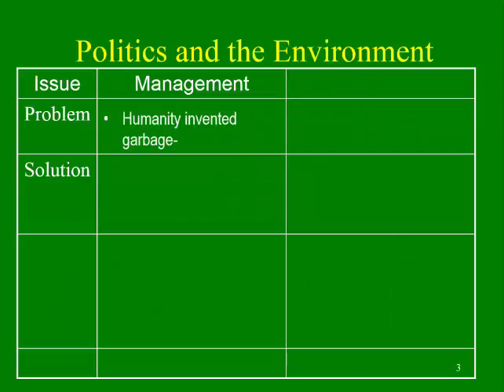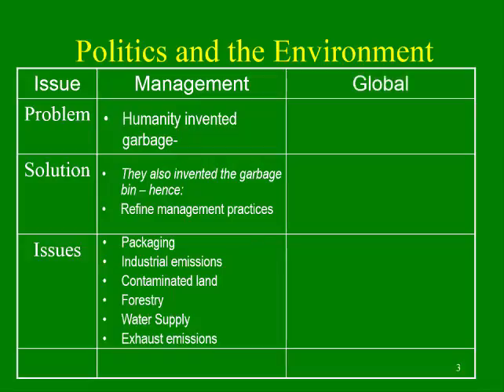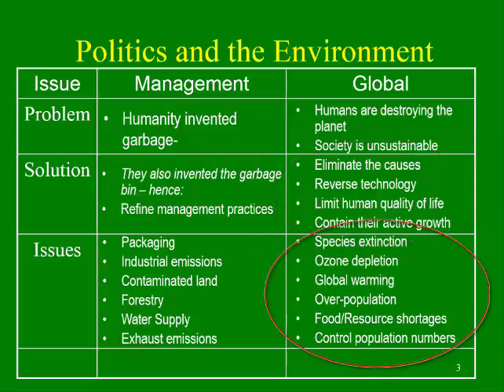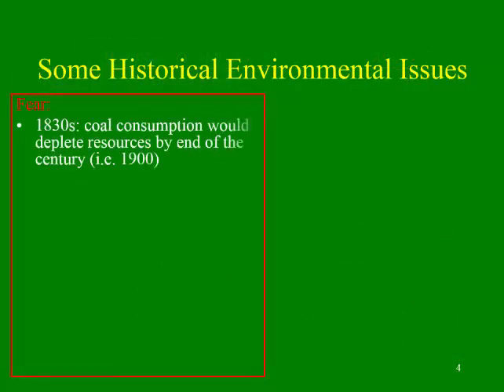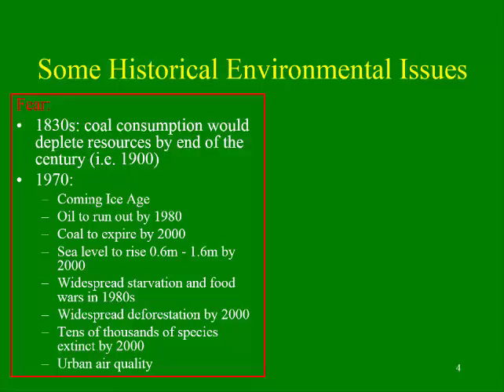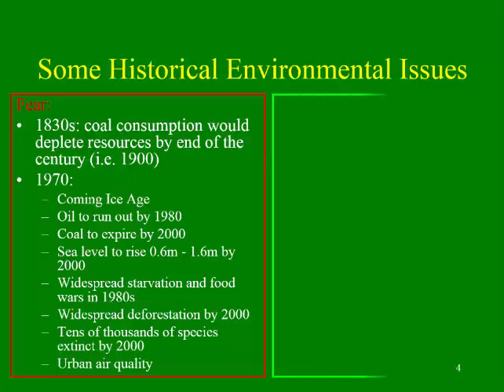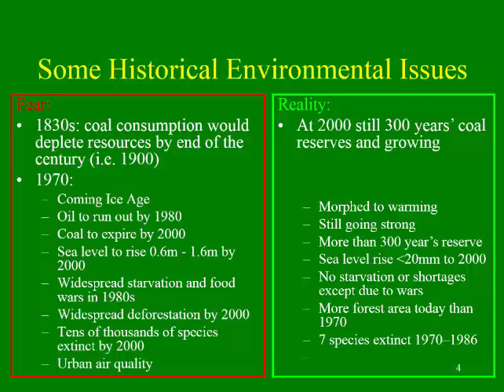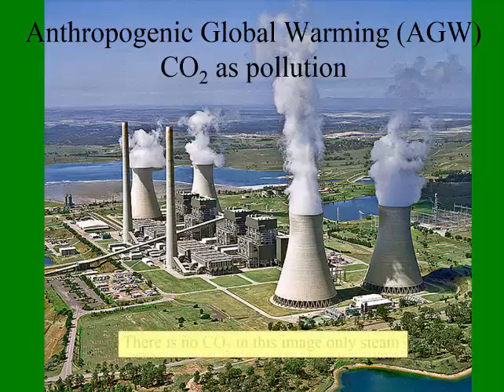Advanced Valuation 12: Property & Environment Intro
This video presents a general introduction to the relationship between property and environmental concerns.